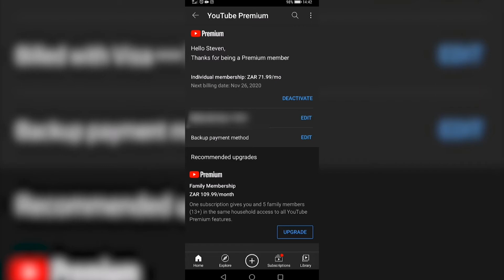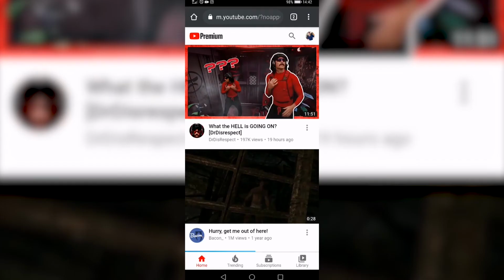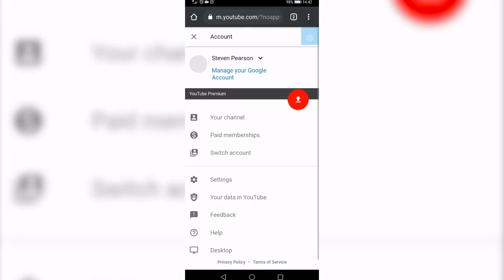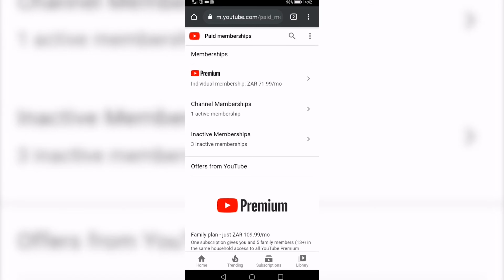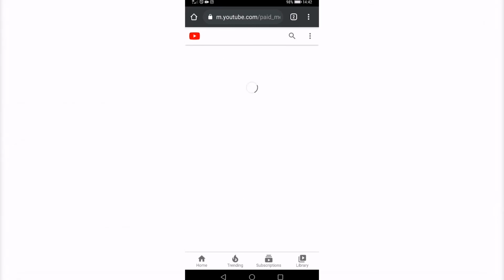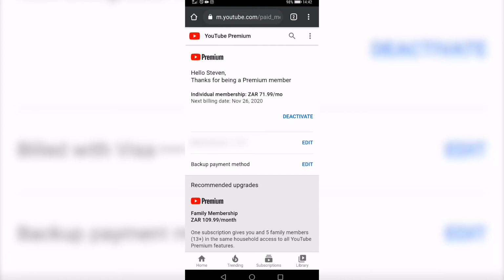How To Cancel Youtube Premium On Mobile (ANDROID & iOS)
In this video I will show you how to cancel Youtube Premium on mobile. If you no longer want to be a Youtube Premium member then you can go ahead and cancel your Youtube Premium membership. Follow these steps to learn how to cancel Youtube Premium on mobile.